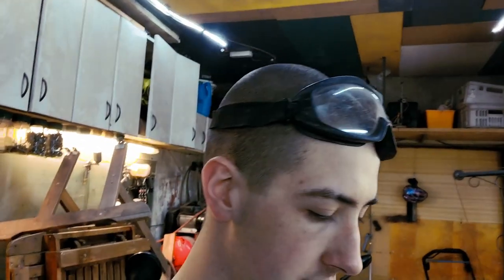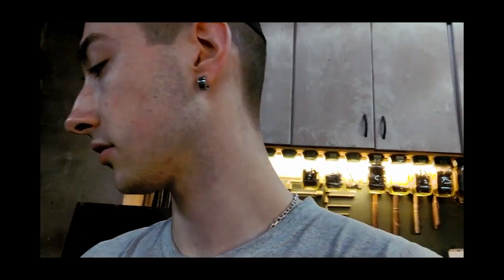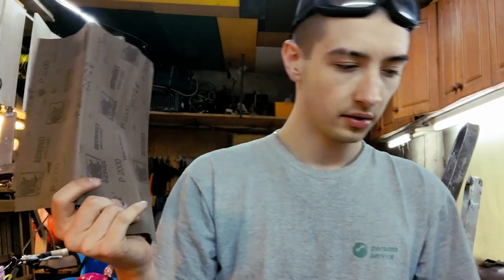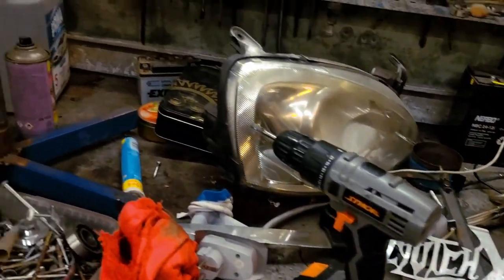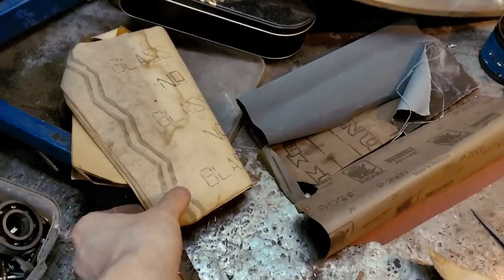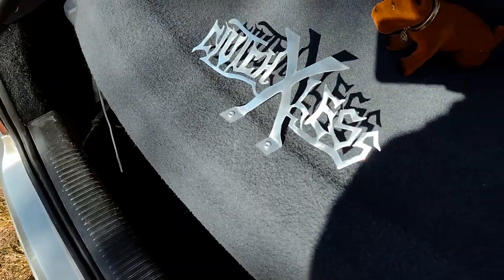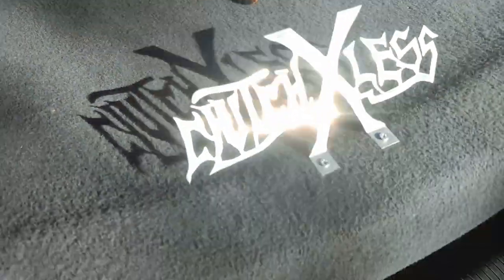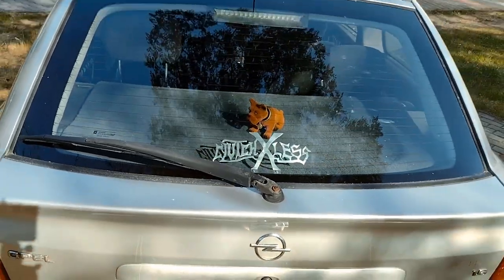CUSTOM Metal Emblem/Plaque for Car!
How to made custom metal car emblem?
Its simple just hours and hours of grinding a polishing...

Music used in video:
@firstclass3165  [FREE] Jack Harlow x Tyga Type Beat - "Enemy" (prod. chais)
@noisesoul (FREE) ISAIAH RASHAD x AARON MAY BEAT STUDIO _ CHILL RAP TYPE BEAT